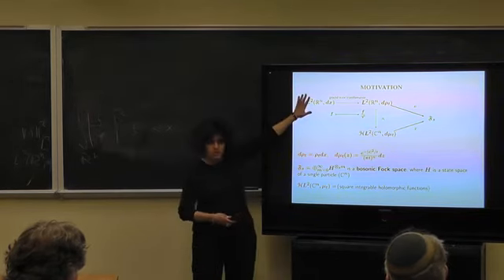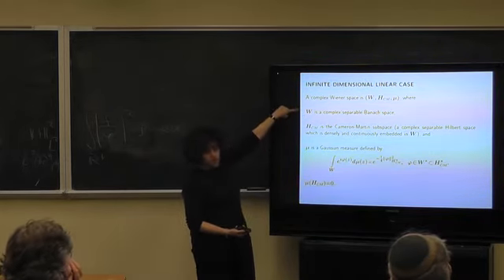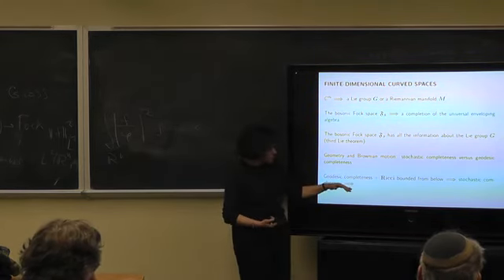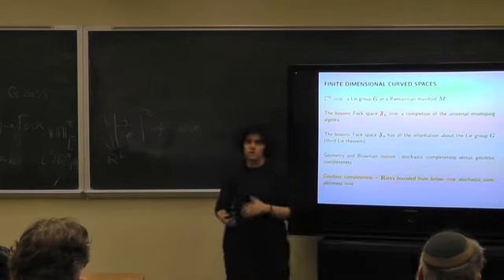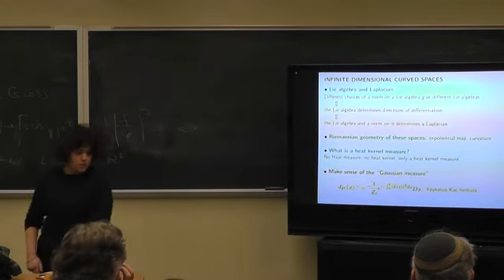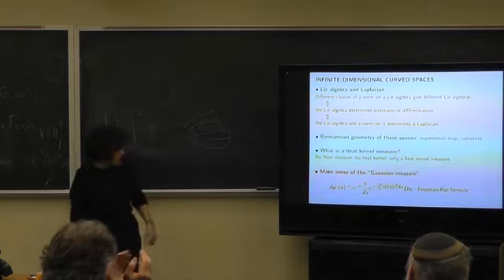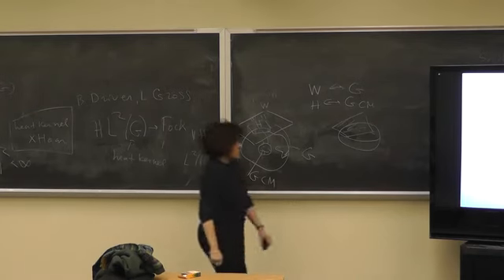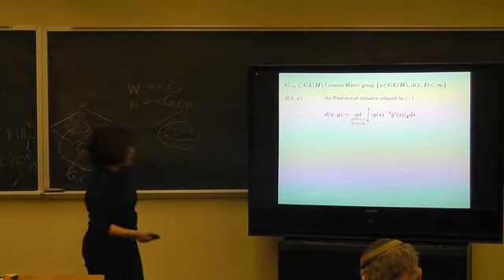Heat kernel measures and Riemannian geometry on infinite-dimensional curved spaces - Maria Gordina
Maria Gordina, University of Connecticut
Heat kernel measures and Riemannian geometry on infinite-dimensional curved spaces